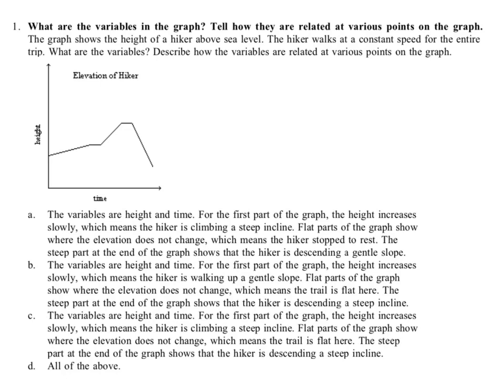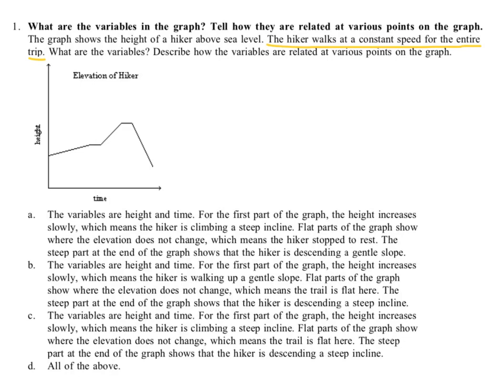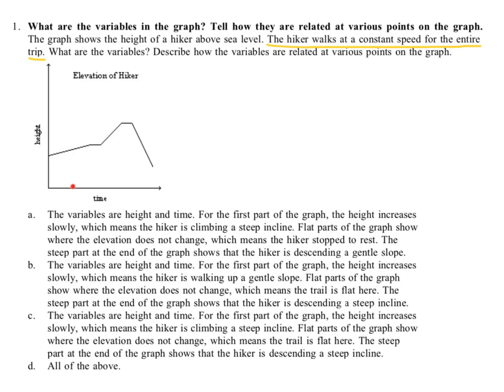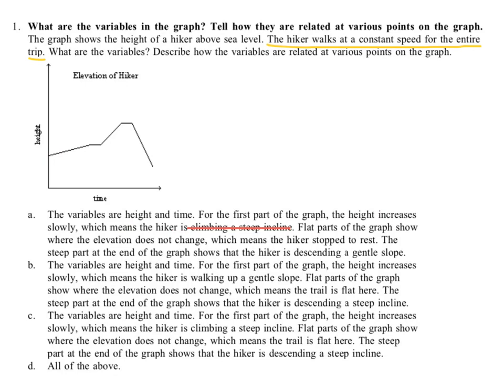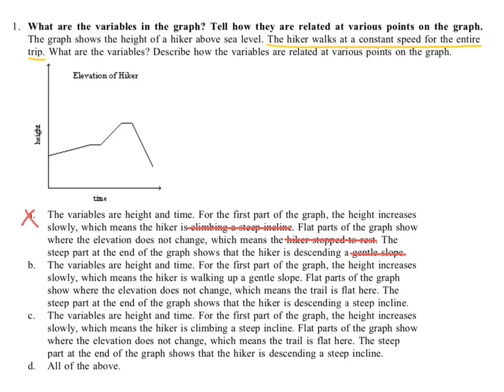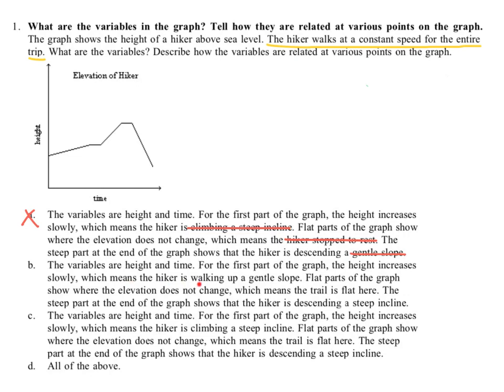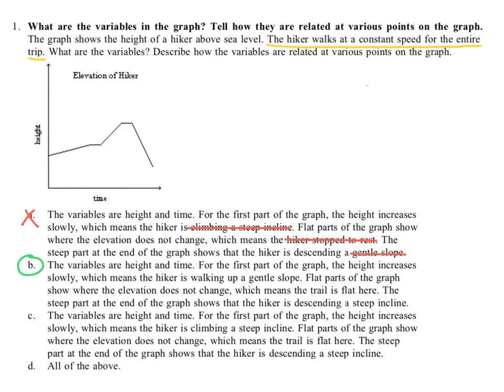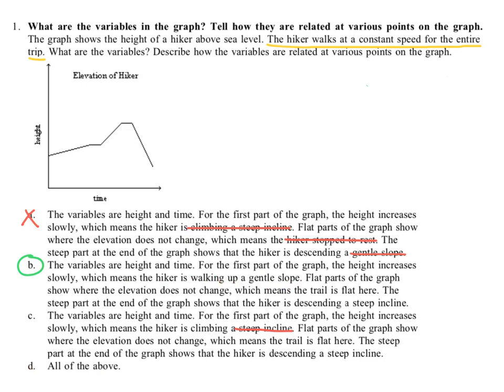Alg 1 Unit 4 Study Guide #1